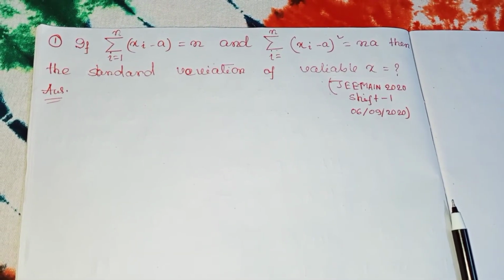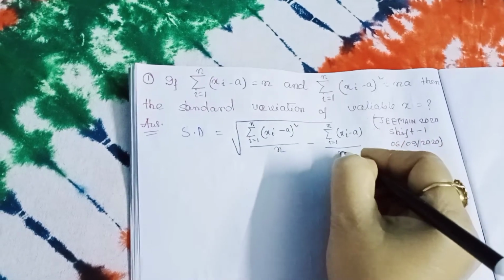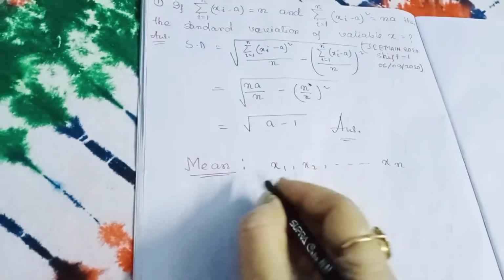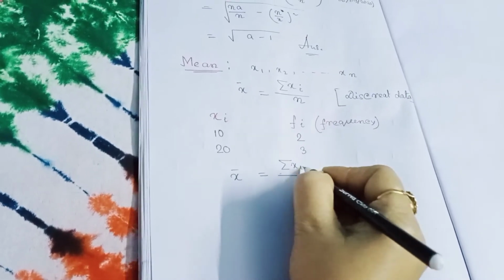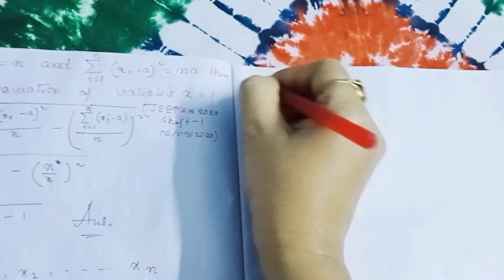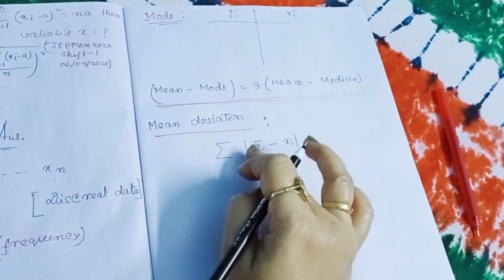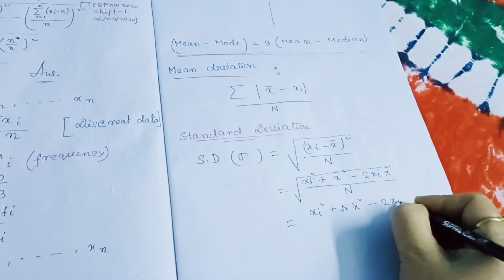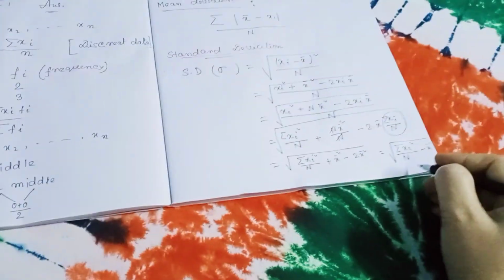Question:1.JEE-MAIN 06/09/2020.Shift-1.With some information about Statistics.. Regular basis soln..